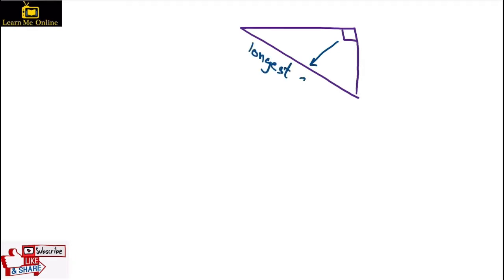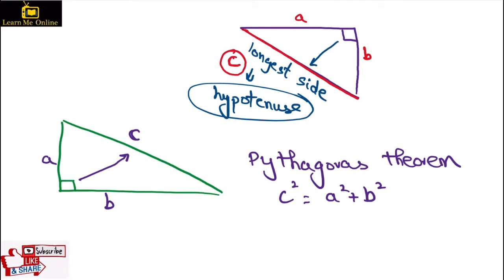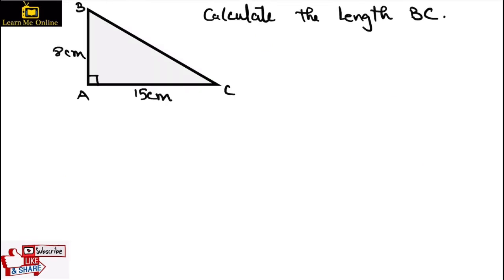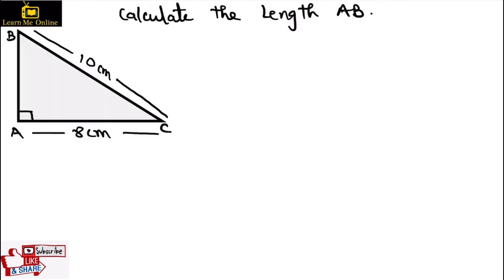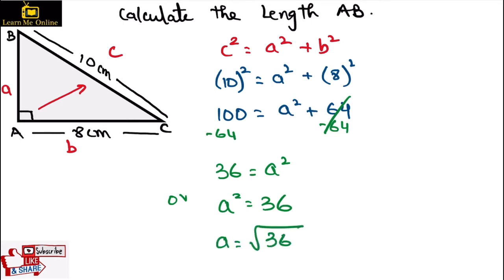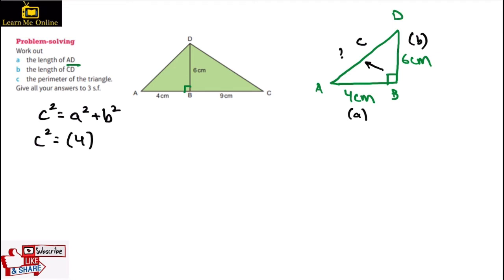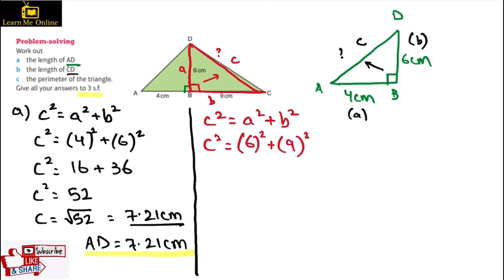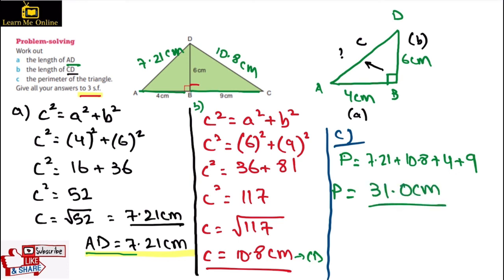Pythagoras Theorem - Finding Length - Geometry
This video is part of the Geometry module in GCSE maths.